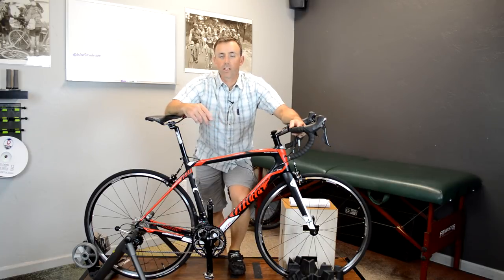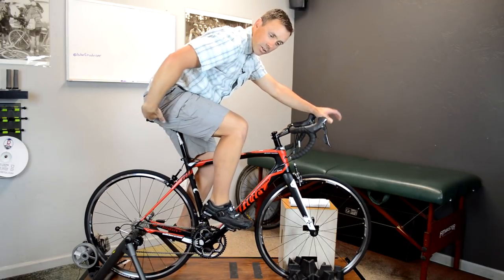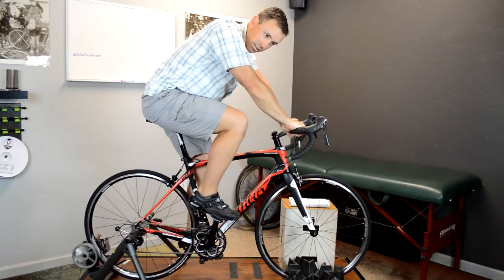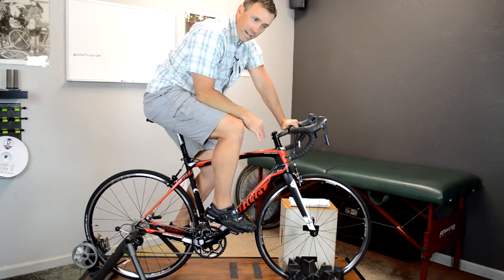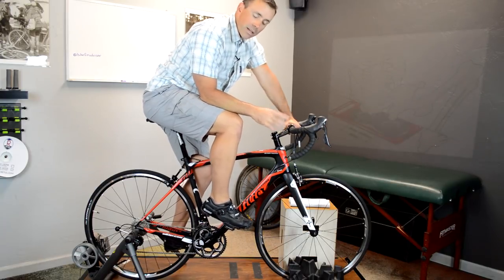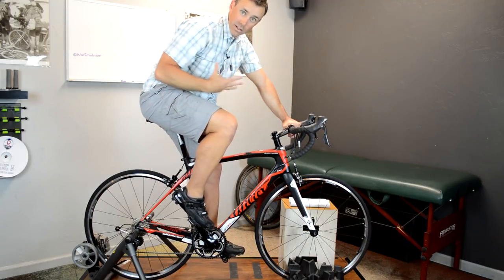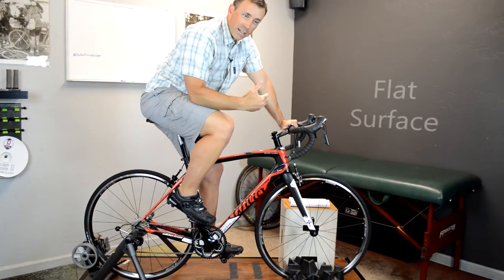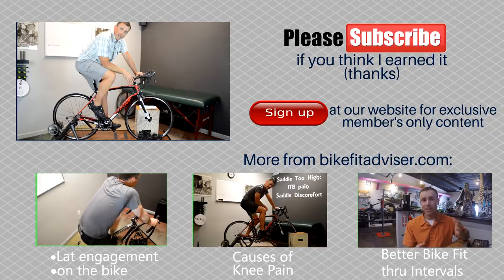Bike Seat Pain | Bike Fit Causes and Fixes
My favorite cycling insoles